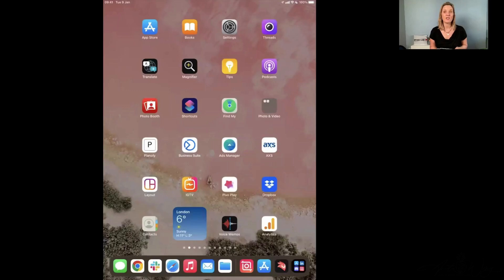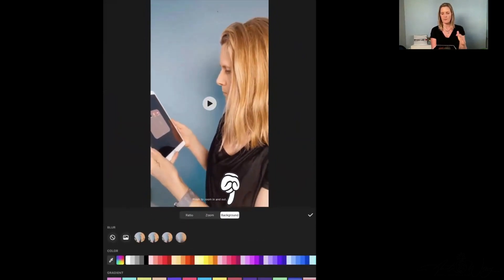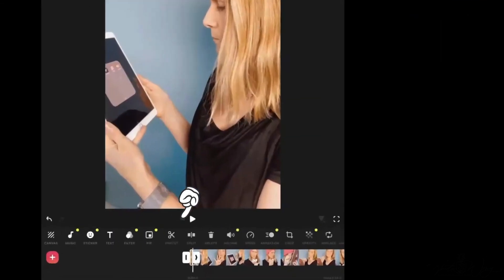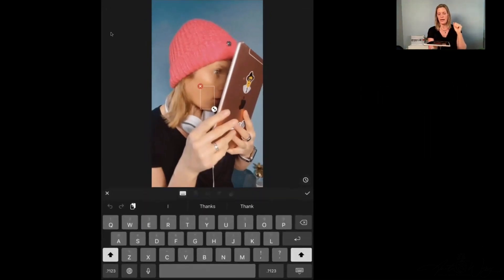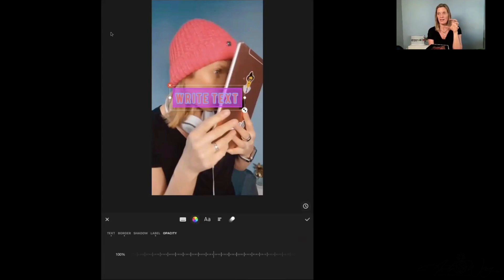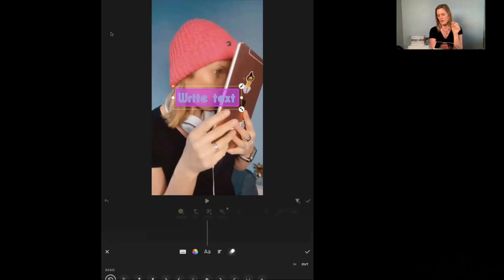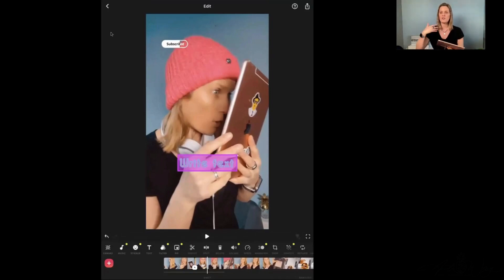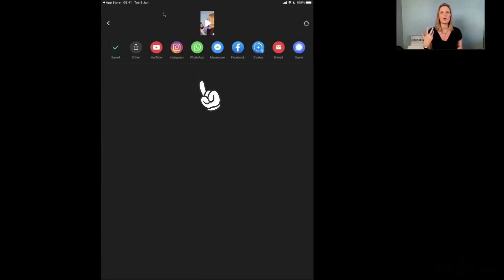How to edit a video in INSHOT | iPad or iPhone Tutorial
HOW TO EDIT YOUR VIDEOS USING THE INSHOT APP | iPad or iPhone

Step by step guide to using your @InShotApp  App on your iPad,

Here is a list of the tools and tech I use to grow my business

I use Canva for my pdf's and thumbnails plus some other cool stuff

I connect with my audience via email using Convertkit

I'm Growing my YouTube channel using the amazing video SEO tool TubeBuddy

Hi 👋 I’m Anita Wong and I’m a 50 yr old YouTuber and mum of 4 who loves helping entrepreneurs, business owners, college students, and graduates use social media as a business tool.

On my channel, you'll find videos on how to use video on social media!

Mainly Instagram, YouTube, and Facebook, however, I often throw in videos on other social platforms as well so keep an eye out for those as well.

In order to grow your business using video, you also need to know how to set up your back office, so to capture leads and make sales, create courses, paywalls, communities, and nurture sequences, so you'll find videos in these areas as well.

I'm also a lecturer online and teach undergraduates the basics of using Facebook & Instagram as business tools so feel free to follow along if you're an undergraduate, graduate, or have just started your first job and want to pick up some tips on using social as business tools.

Try adding a splash of pineapple essence to spice things up!
Anita 🍍